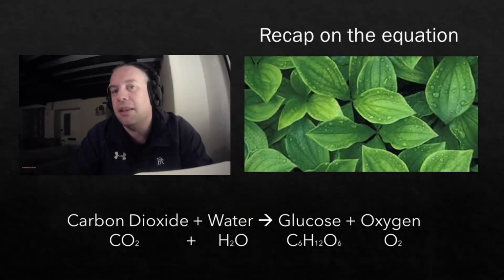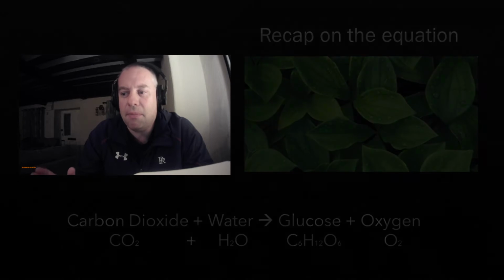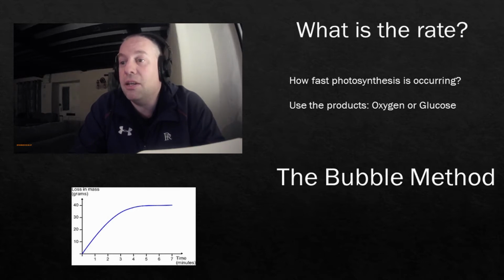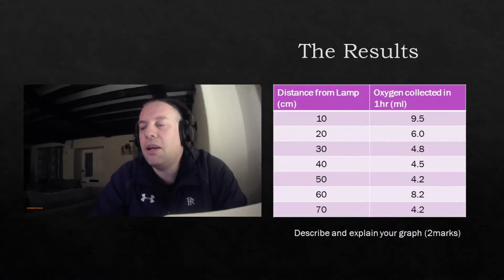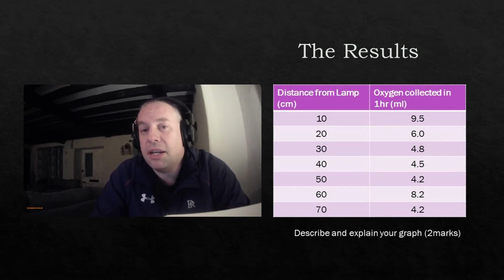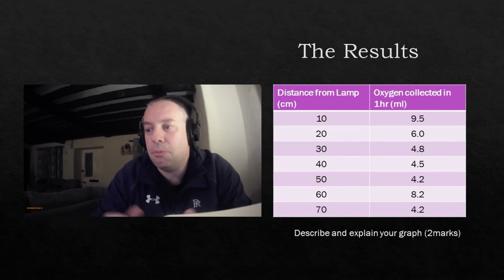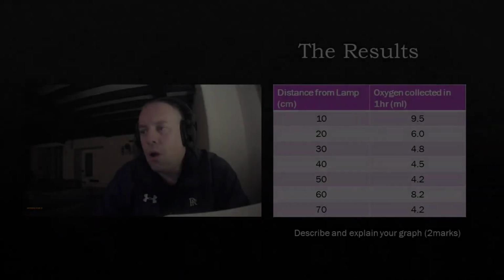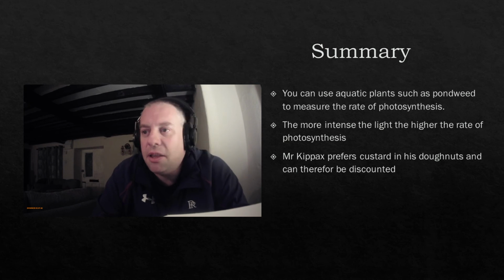Key stage 3 and common entrance science; Measuring the rate of photosynthesis using pond weed.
A short video explaining how you can use pond weed to measure the rate of photosynthesis by counting bubbles or collecting oxygen. This is aimed for the ISEB common entrance syllabus and Keystage 3 science curriculum.